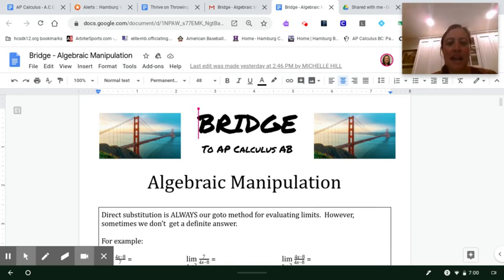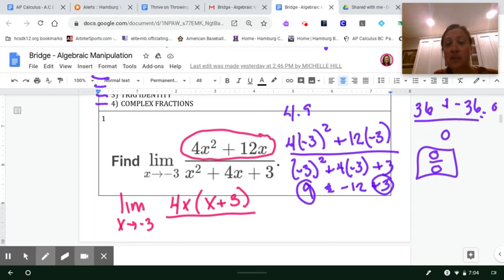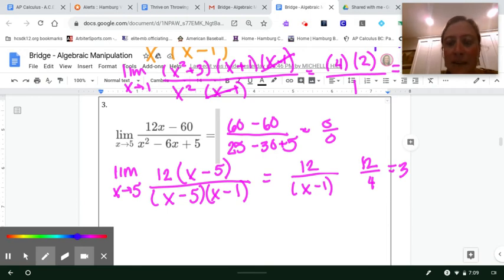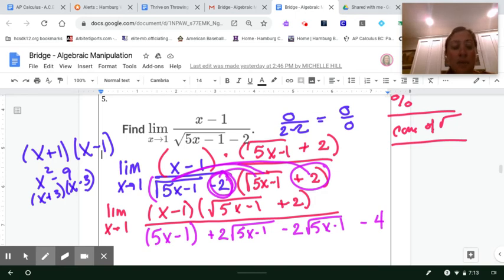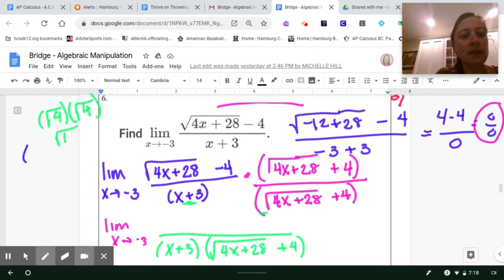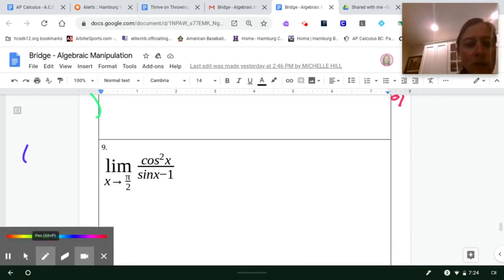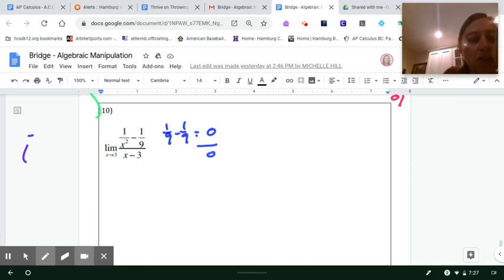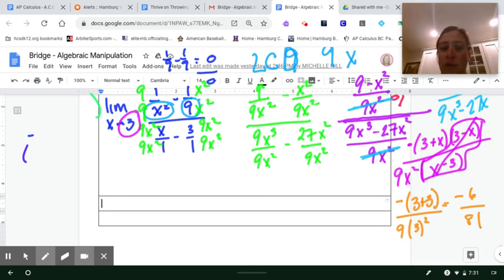Bridge Algebraic Manipulation